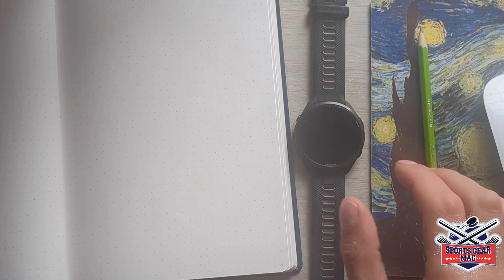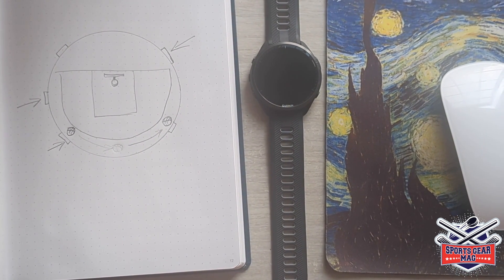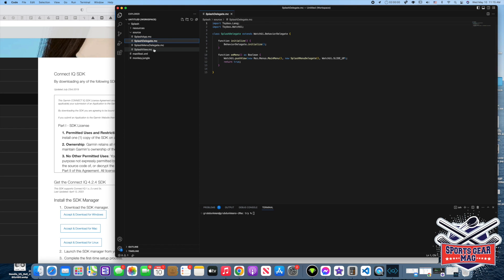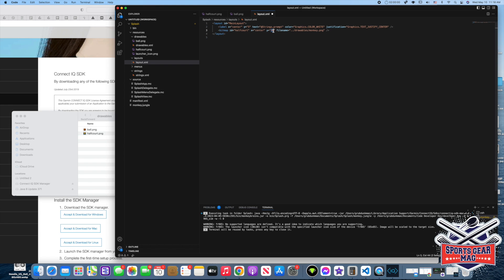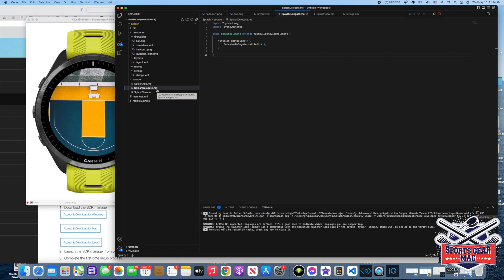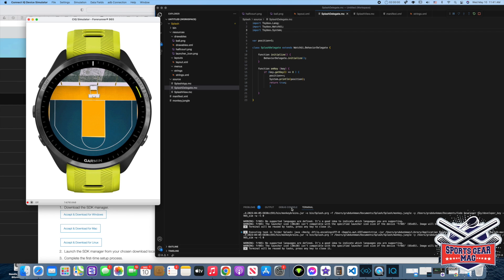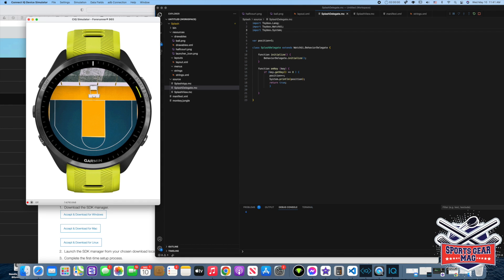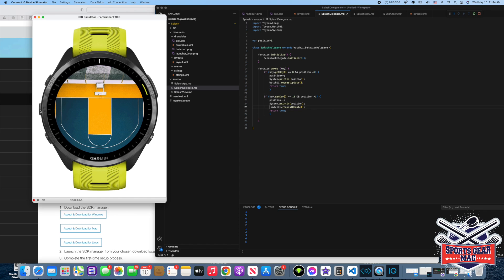Garmin Forerunner 965 Develop Application with Monkey C. Workshop 1.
In the first workshop we make a concept, create a project and build logic of position change on button press. The size of the background image that we added is 454x454 as per Forerunner 965 screen resolution.